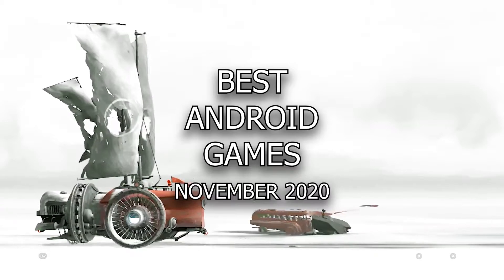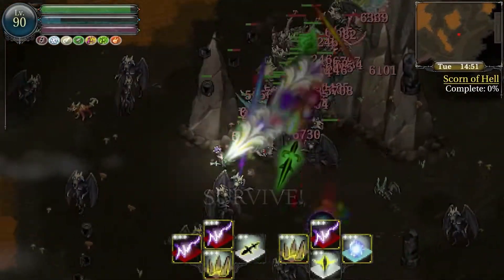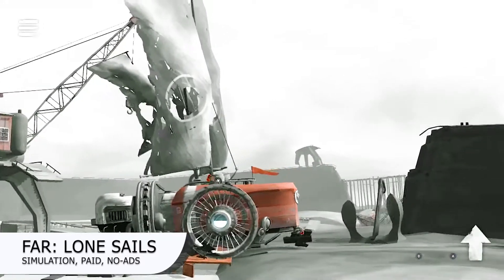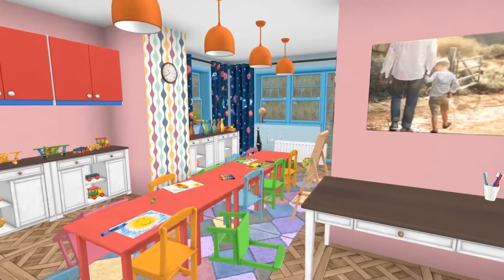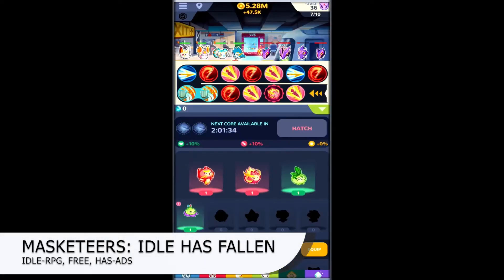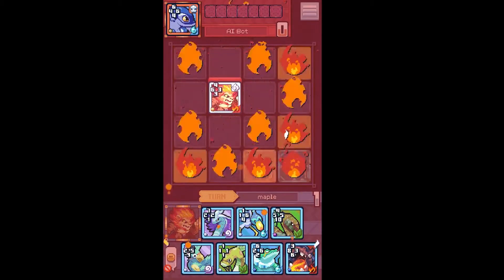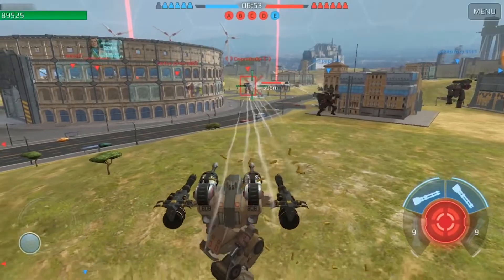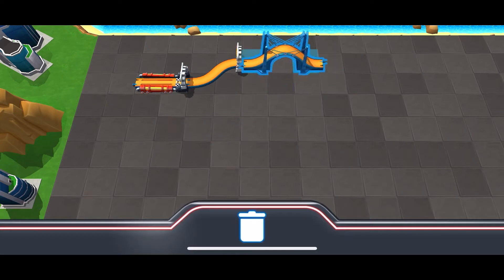Best Android Games of November 2020 | New Android Games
This video is featuring the Top 10 best android games for November 2020. All of these new android games featured in video are recently released so you can play them right away. Most of these games are free, and free ones contains ads, but all of them are very fun and worth trying.The games list is not in any order, we leave that to you to decide.

TIMESTAMPS
(0:00) Intro
(0:25) 9TH DAWN III
(1:24) ILLUSION CONNECT
(2:14) FAR: LONE SAILS
(3:04) HOUSE FLIPPER
(3:52) RABBIDS CODING
(4:35) MASKETEERS : IDLE HAS FALLEN
(5:20) CREATURES OF AETHER
(5:56) SWORD MASTER STORY
(6:44) WAR ROBOTS
(7:31) HOT WHEELS UNLIMITED
(8:15) Outro